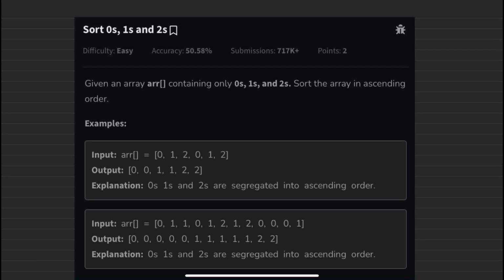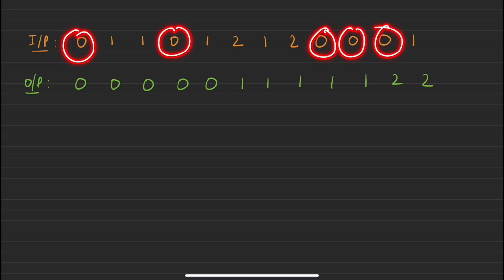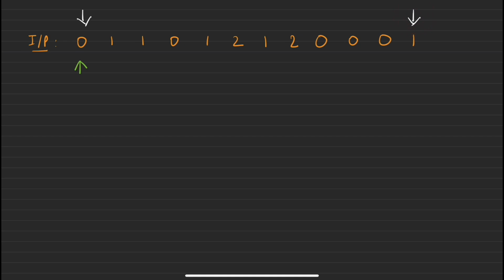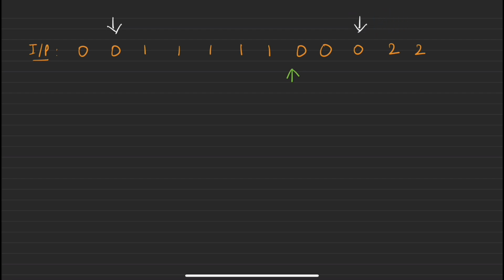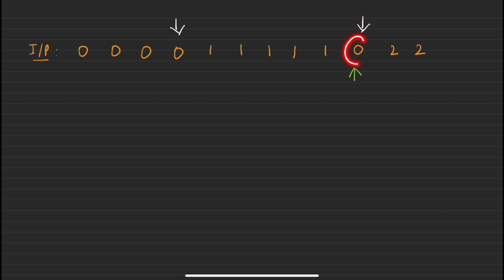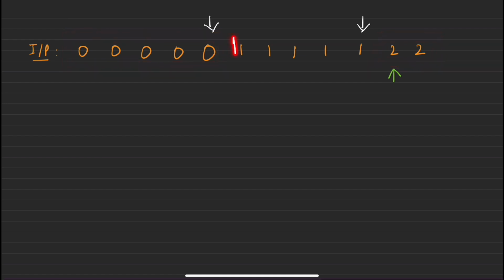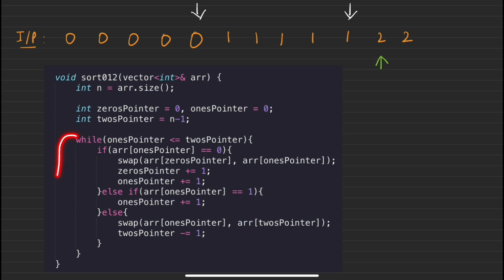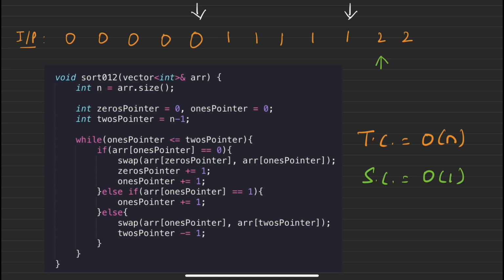Sort 0s, 1s and 2s | Arrays | EASY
Hey everyone! 👋
In this video, we demonstrate an efficient approach to sorting an array containing only 0s, 1s, and 2s using the Dutch National Flag Algorithm. This algorithm allows us to sort the array in linear time, O(n), without needing extra space. We will walk through a C++ implementation that sorts the array in ascending order, ensuring that all 0s come first, followed by 1s, and 2s at the end.

Key points covered in the video:

Explanation of the Dutch National Flag problem
Efficient in-place sorting technique for an array containing only 0s, 1s, and 2s
Step-by-step breakdown of the C++ code for sorting the array
Time complexity: O(n) and space complexity: O(1)
This is a great algorithm to understand when dealing with problems related to sorting limited types of values, and it can be useful in many coding challenges.

Timestamps:
0:00 - Introduction
1:52 - Observation with Examples
11:22 - Code Walkthrough
13:17 - Time & Space Complexity
14:48 - Thanks For Watching